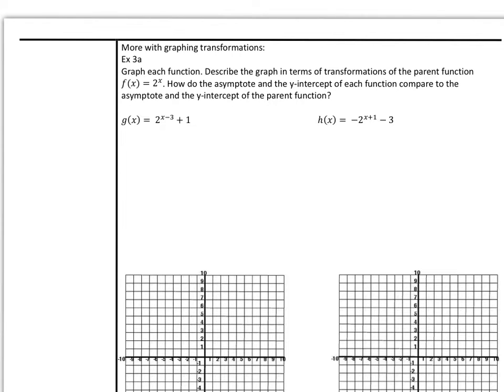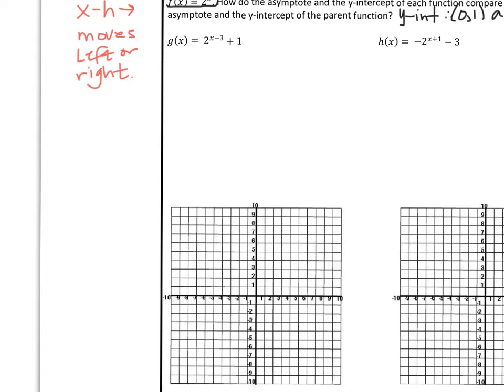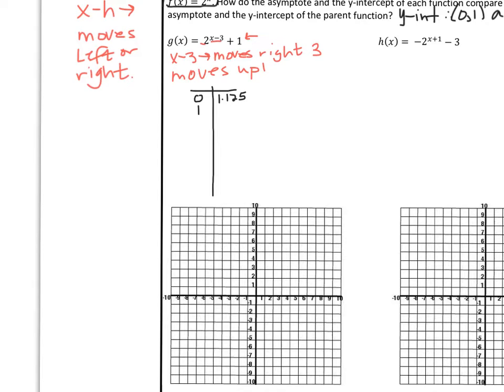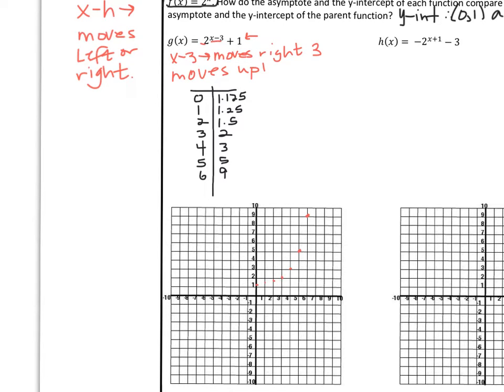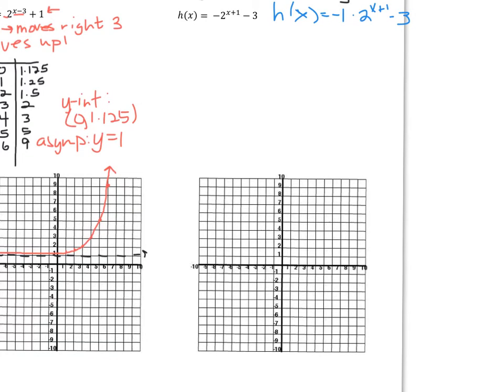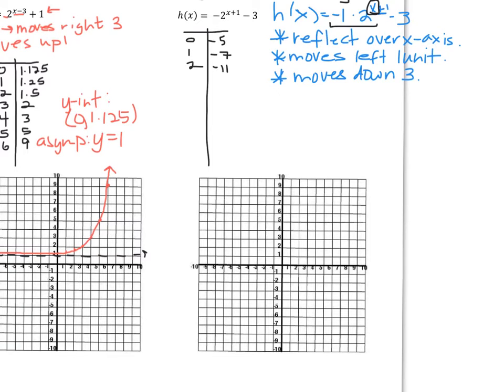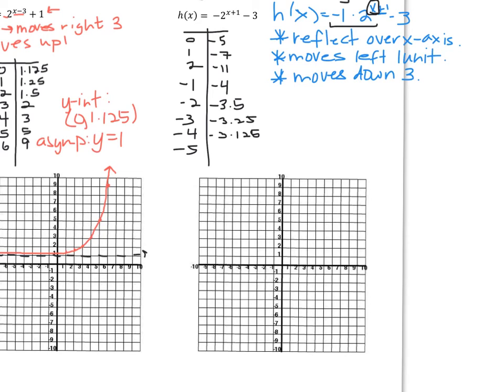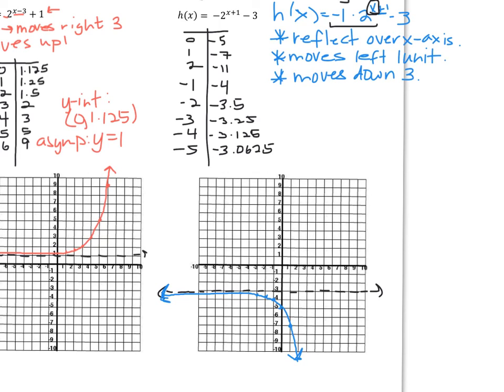Ha2 6.1, day 3